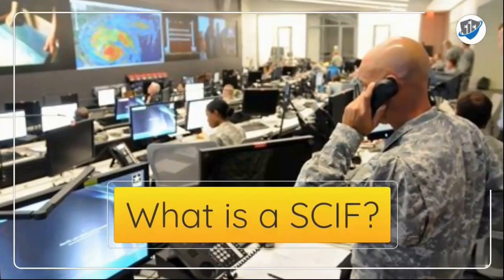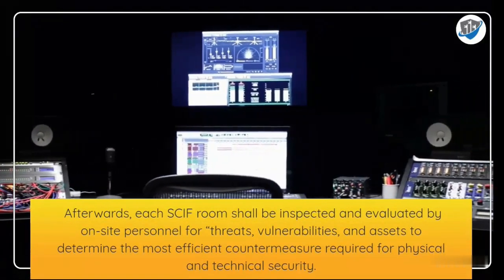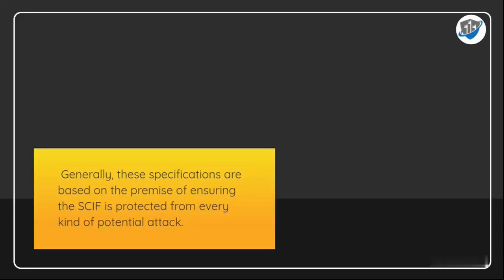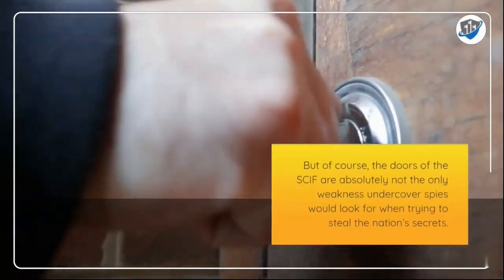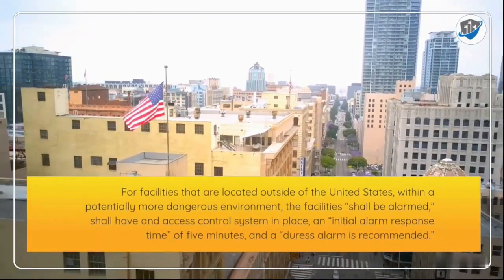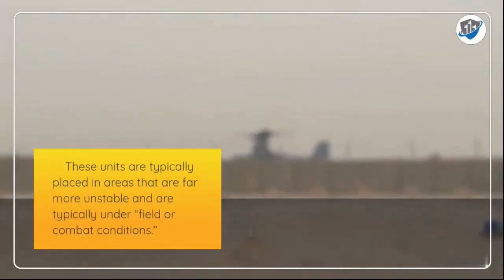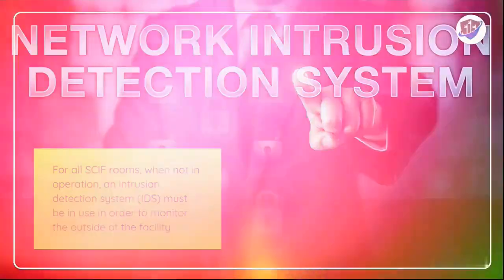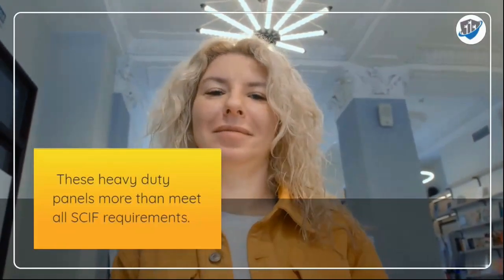What is SCIF Room (Sensitive Compartmented Information Facility)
A Sensitive Compartmented Information Facility (SCIF) is a secure facility the United States government uses to protect classified information from unauthorized access. SCIFs usually have minimal intrusion detection and alarm systems and are generally resistant to tampering and destruction.

SCIFs can be used for a variety of purposes, including the storage of highly sensitive or classified documents and the hosting of secret meetings. They are also commonly used by the United States military to protect sensitive information from foreign agents.

SCIFs are typically in secure facilities like government buildings or military bases. They are often well-protected against unauthorized entry and can withstand the elements.

🔒 What is a SCIF? Learn about the purpose and design of SCIFs, including their strict security protocols and access controls.

🔐 Security Measures: Discover the advanced security measures implemented in SCIFs to protect classified information from unauthorized access.

📑 Handling Classified Information: Understand the procedures and protocols for handling and storing classified information within a SCIF.

💼 Government and Military Use: Explore how SCIF rooms are utilized by government agencies, military organizations, and intelligence services.

🔍 SCIF Requirements: Gain insights into the specific requirements and standards that define a SCIF.

Whether you're interested in national security, intelligence operations, or simply curious about secure facilities, this video provides valuable insights into the world of SCIFs.